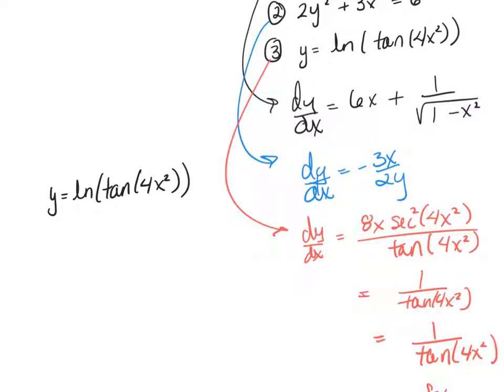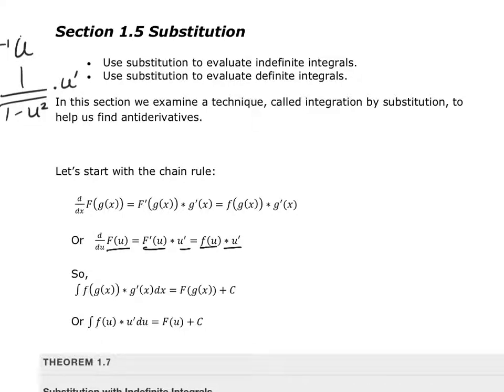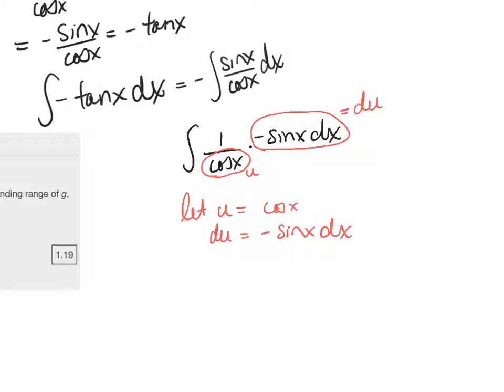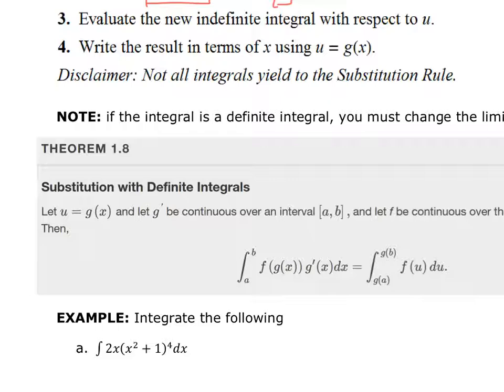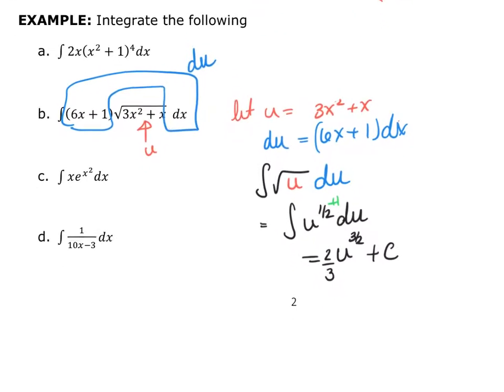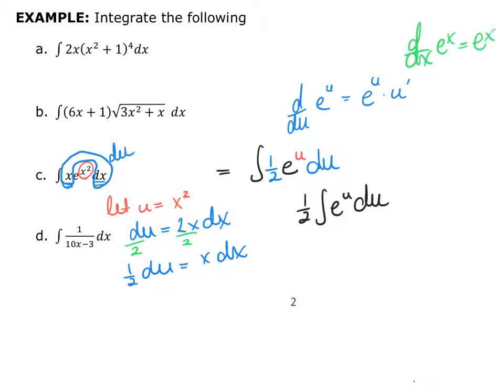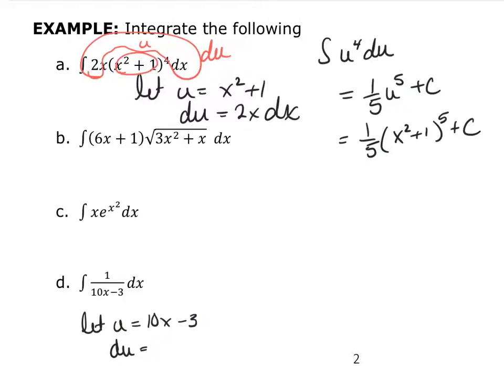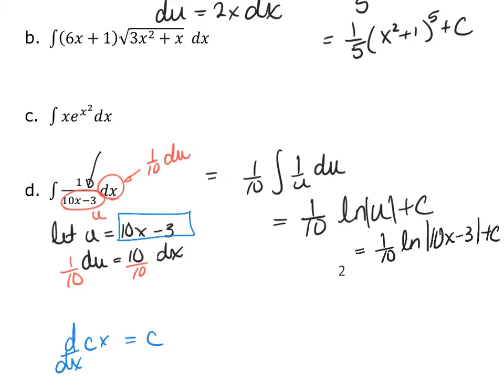MATH&152 Section 1.5 Day 1 - 04/14/20